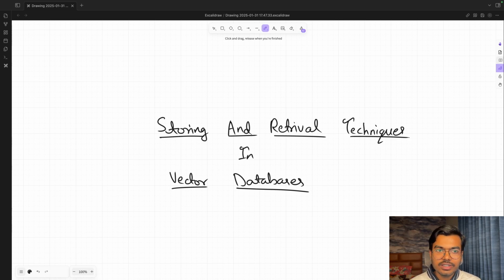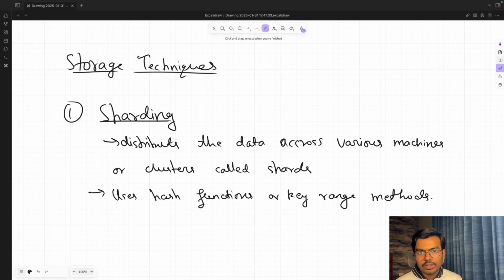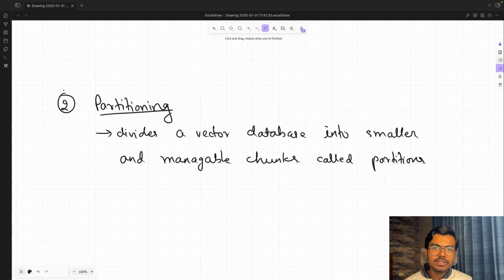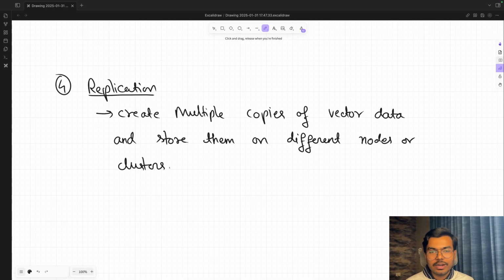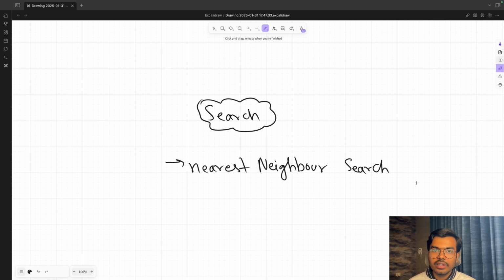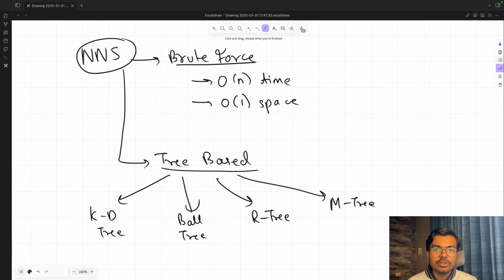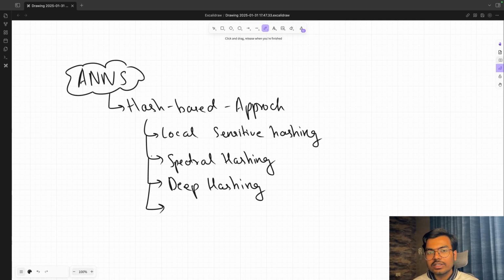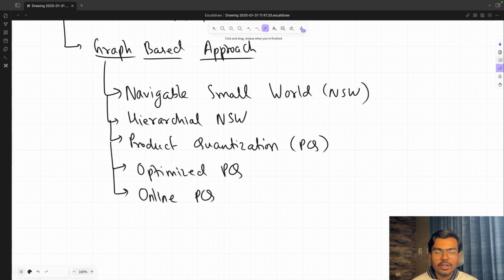Vector Database Search & Storage Techniques: Sharding, Partitioning & More